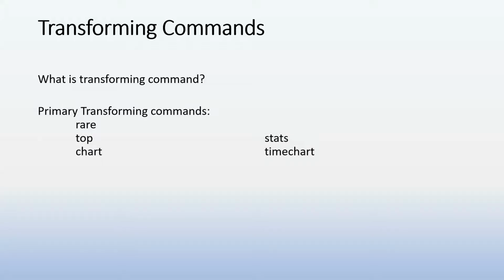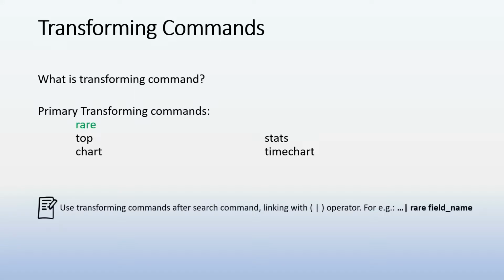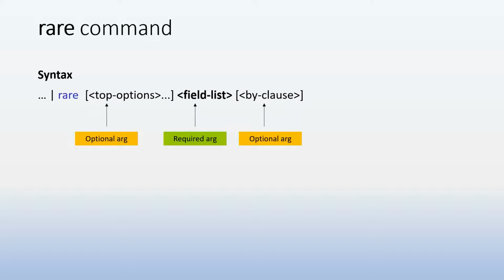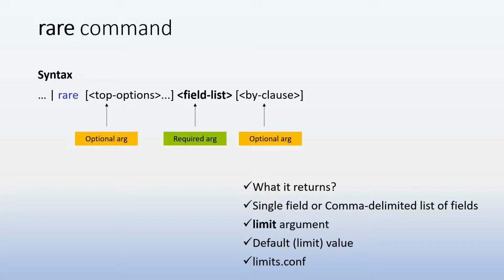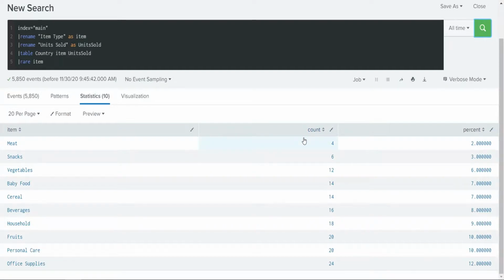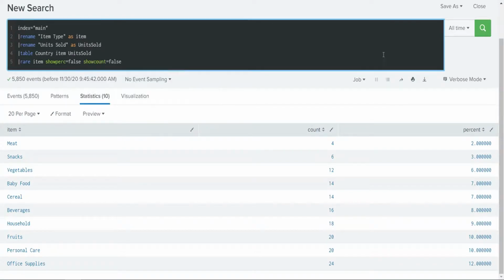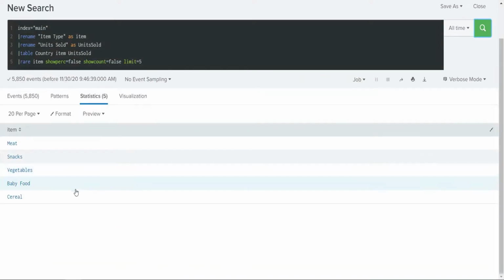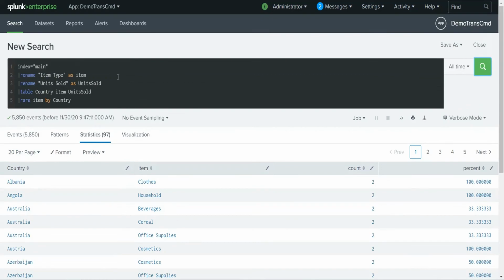Splunk Transforming Commands - rare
This video covers rare command usage or example. Also talks on transforming commands.